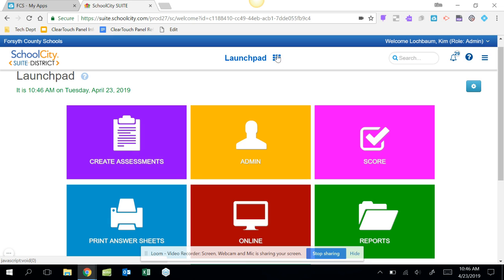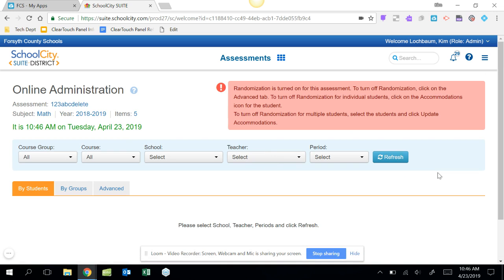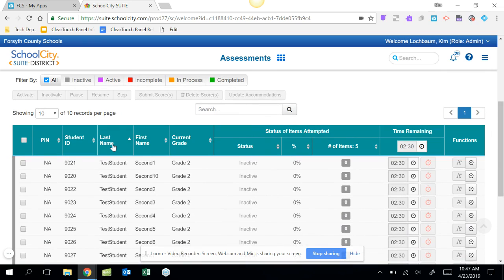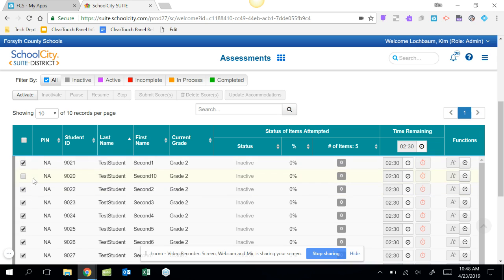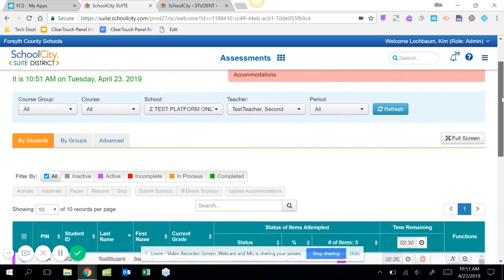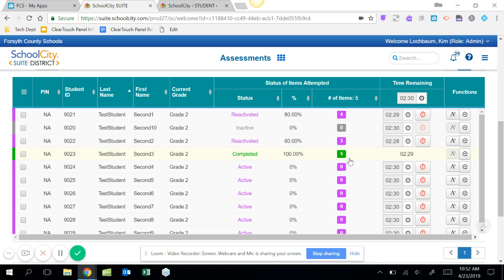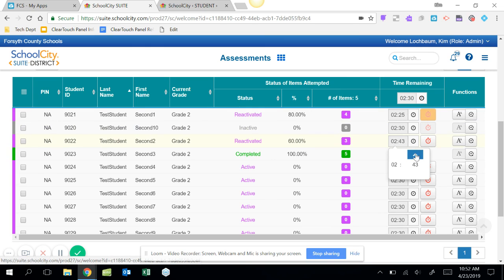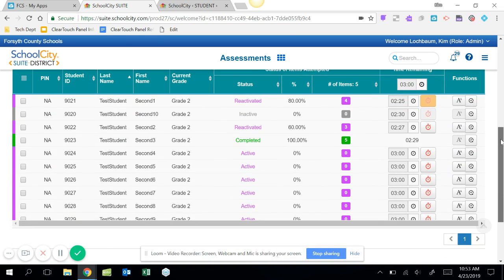FCS Assign Monitor Online Test